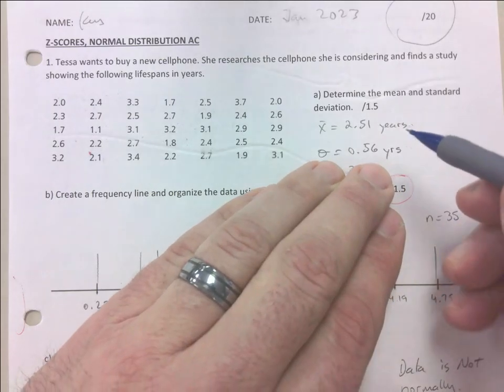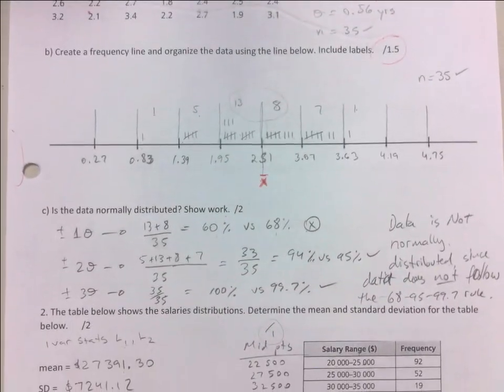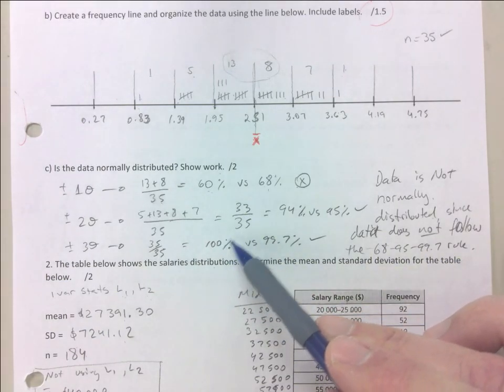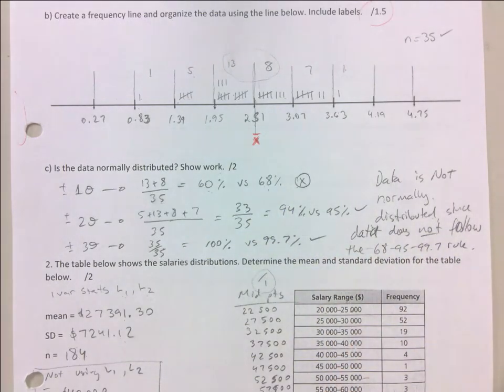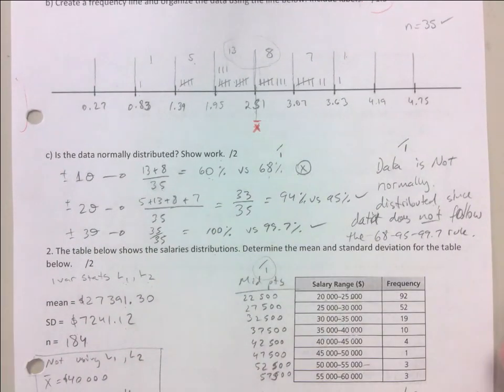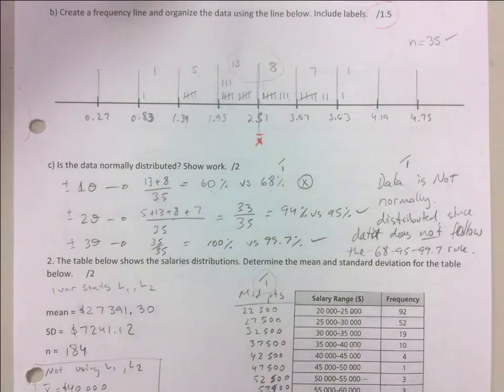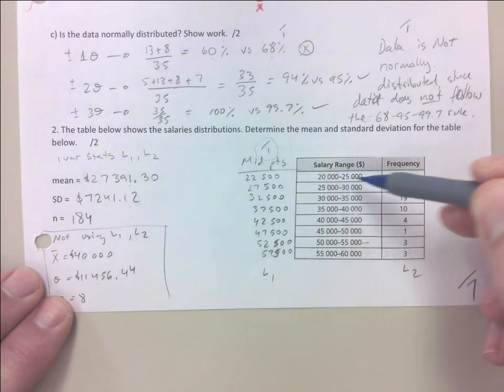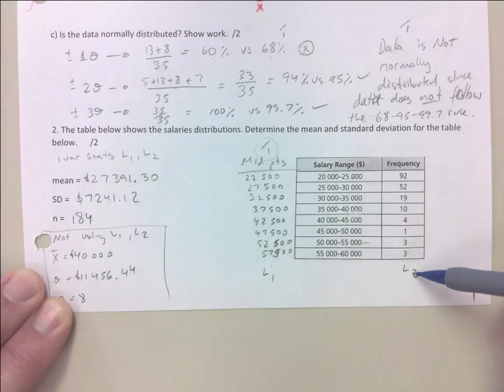STATS NORMAL DISTRIBUTION AC